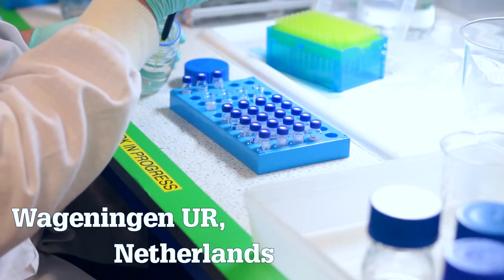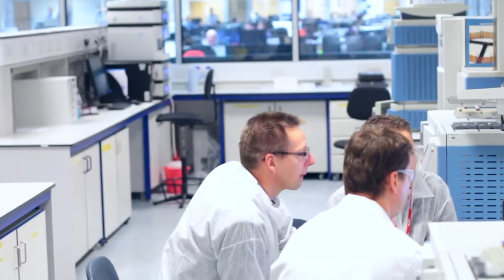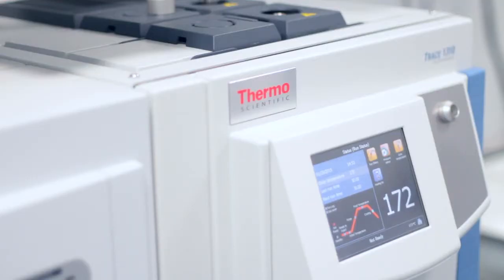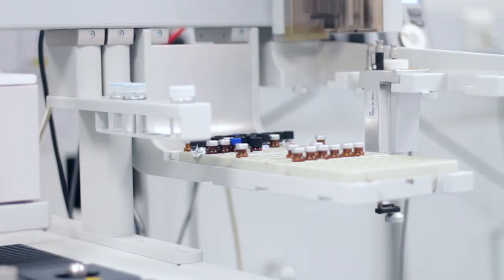Next Generation GC-MS for Pesticide Residue Analysis with Dr. Hans Mol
Thermo Scientific™ Orbitrap technology is coming to GC-MS! Orbitrap technology for gas chromatography-mass spectrometry is the most frequent request we have ever received. The specificity and confidence of high-resolution, accurate-mass data that Orbitrap technology offers will revolutionize GC-MS applications. In this video, learn what Dr. Hans Mol, a pesticide residue analysis expert from RIKILT in the Netherlands, has to say about his experience as a beta tester of this highly anticipated new system.